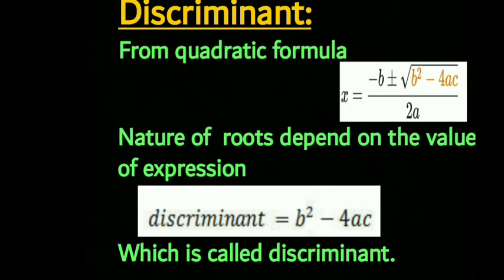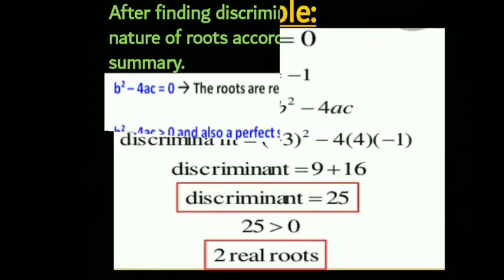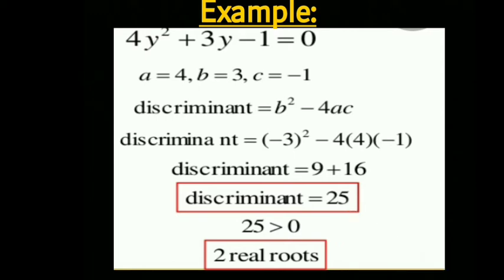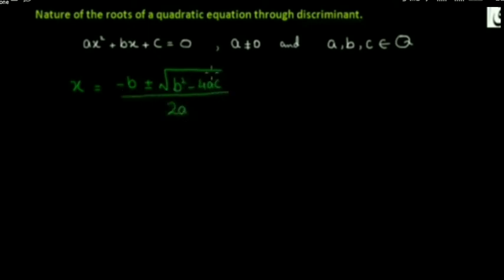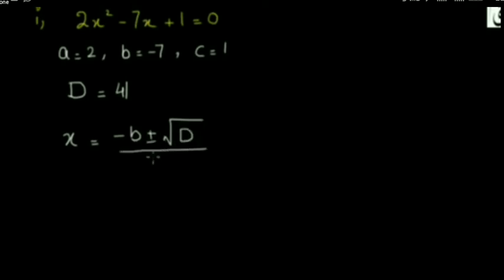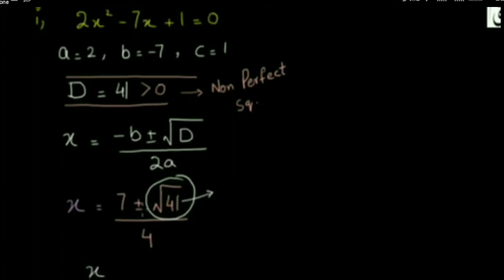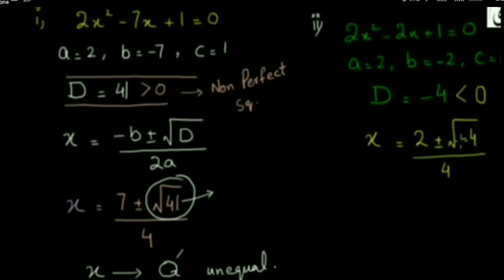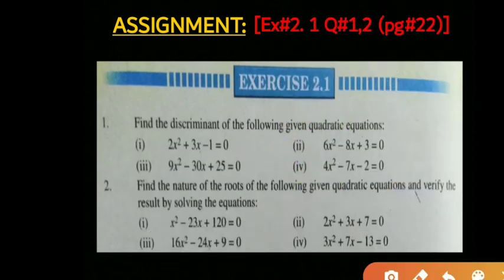Lesson1, class 10, chapter #2 "nature of roots"